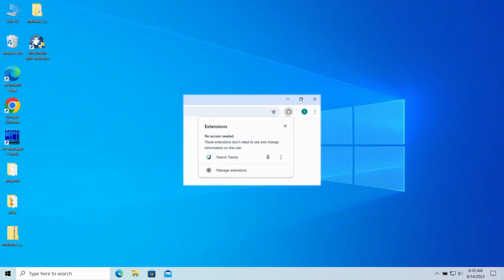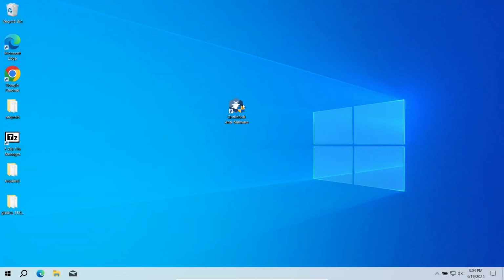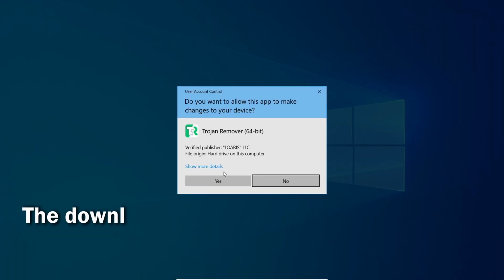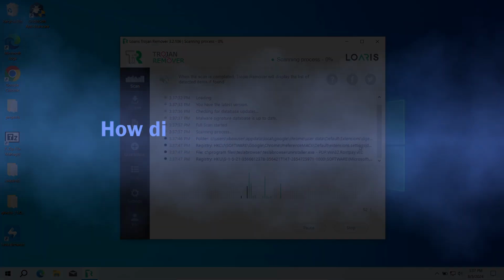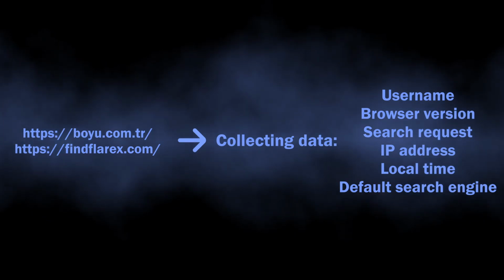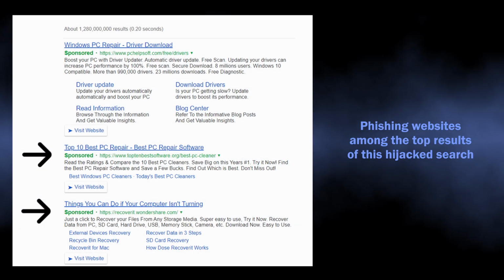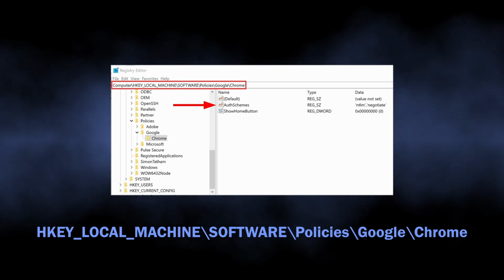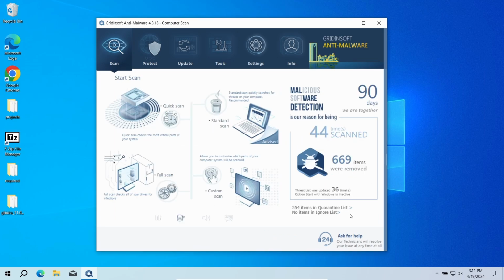Search Trends Browser Extension Virus Removal Guide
In this video, I explain how to remove the fake Search Trends extension. Please, follow all the steps, as each one makes removing the threat easier.

Search Trends is an extension that falls in the category of browser hijacker. It installs without user consent and starts redirecting search queries to malicious search engines.

0:00 What is Search Trends extension?
0:49 How to Remove?
1:01 Run a Full Scan with GridinSoft Anti-Malware
1:24 Run a Scan With Loaris
1:50 Spreading ways
3:17 Manual Removal of unwanted extensions

Registry key to check:
Computer\HKEY_LOCAL_MACHINE\SOFTWARE\Policies\Google\Chrome